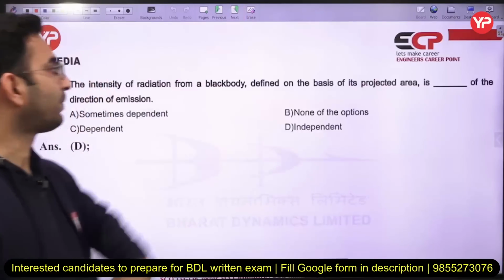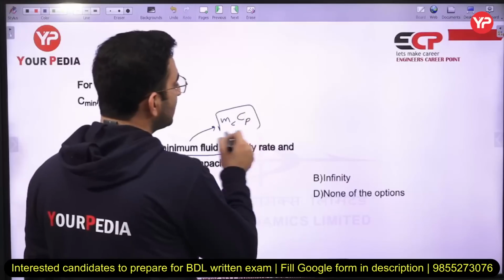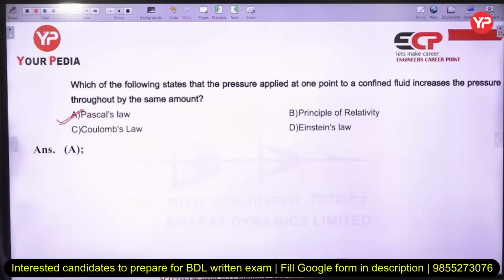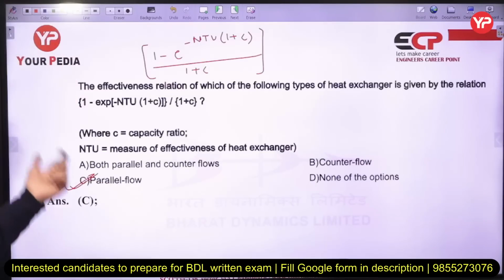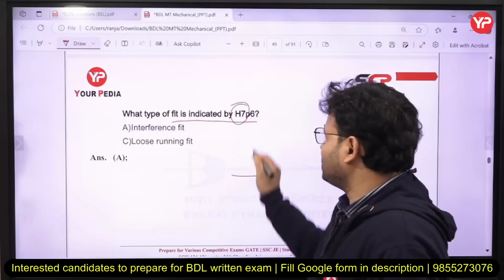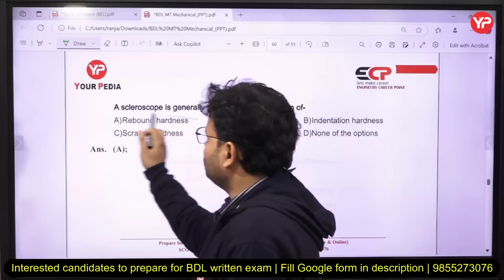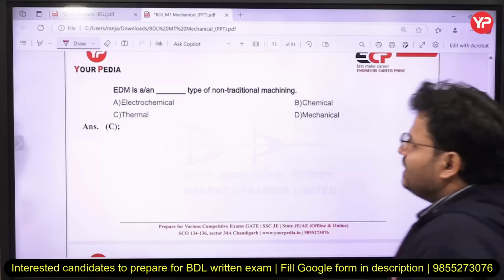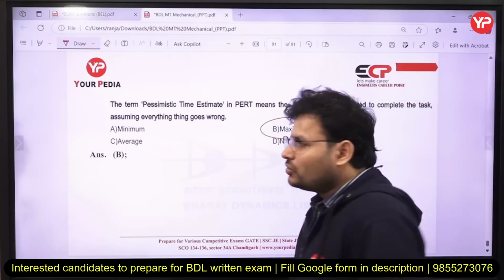BDL Mechanical Dec 2023 PYQ 100 Qs detailed solutions Management Trainee